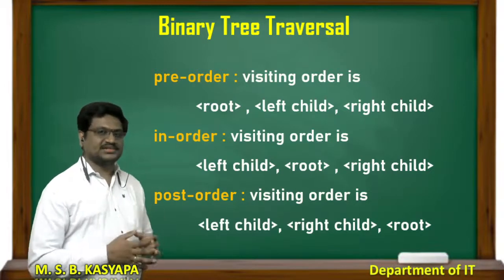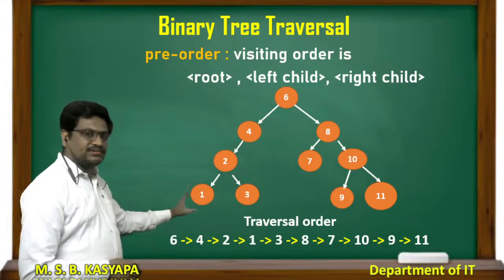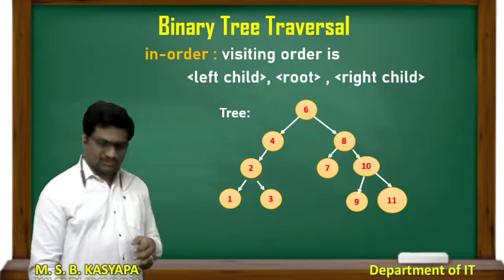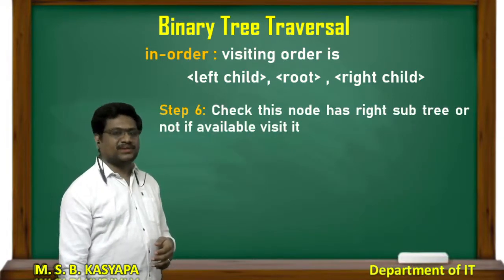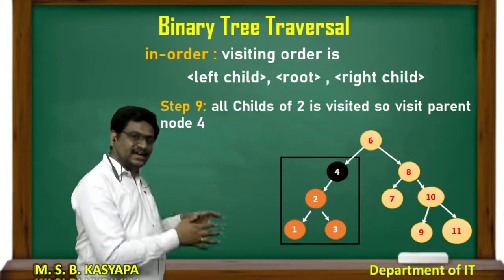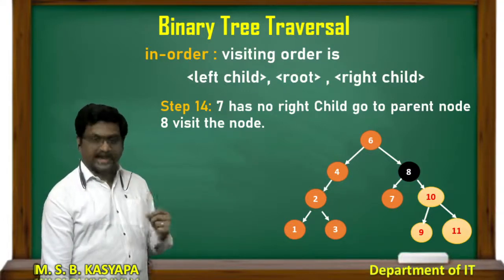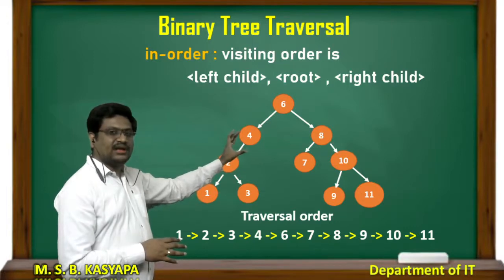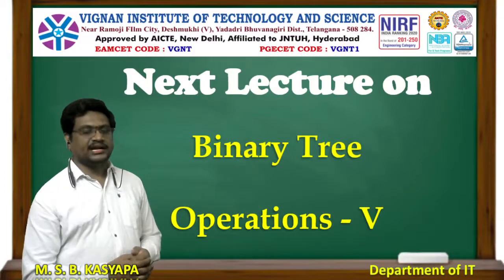Binary Tree operations 4